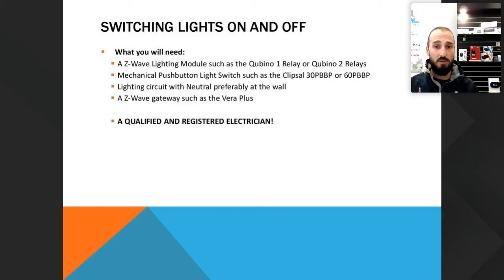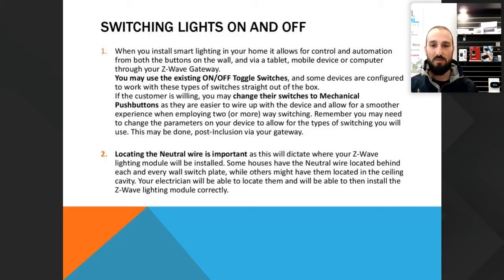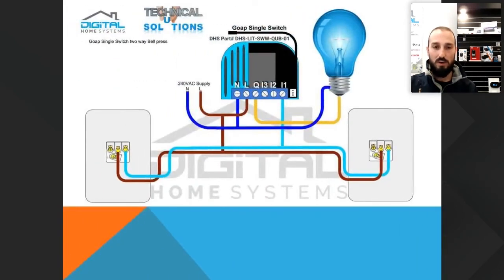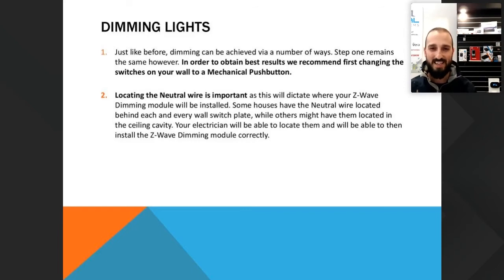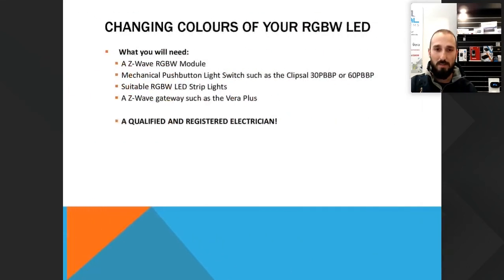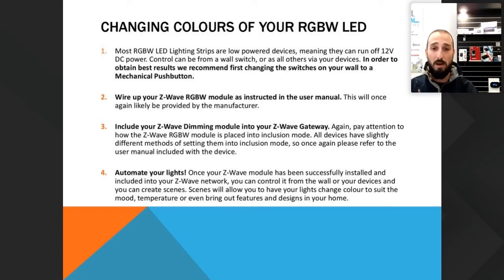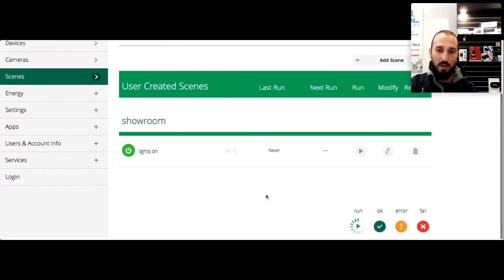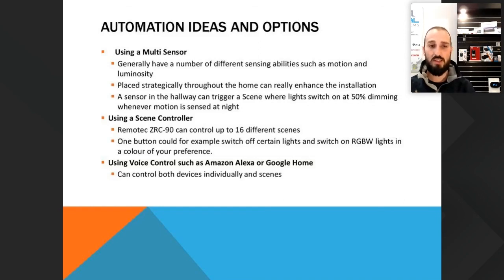Z-Wave Smart Lighting Solutions Webinar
Smart Lighting is one of the most popular home automation solutions. Find out more about Smart Lighting solutions and installations in this insightful webinar presented by the DHS Team.